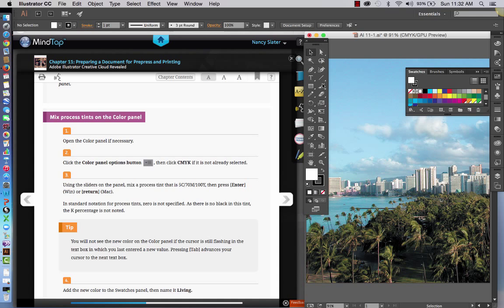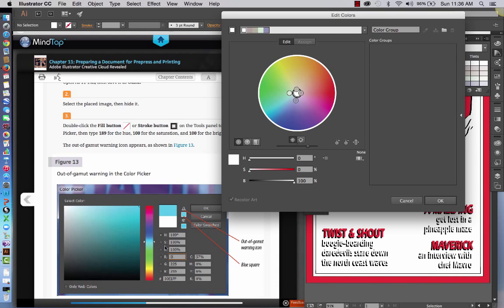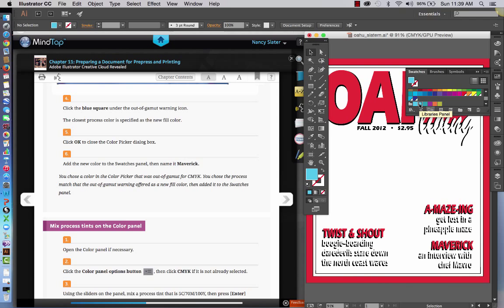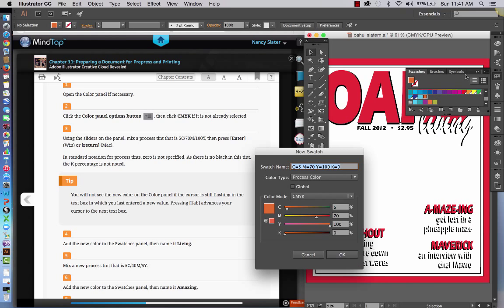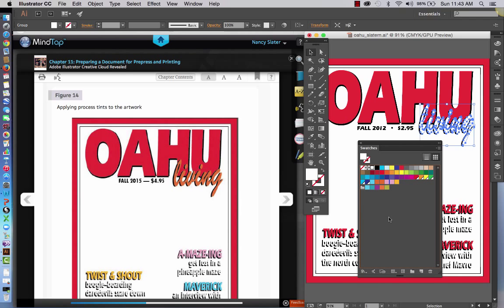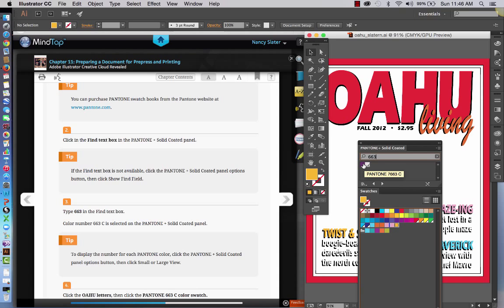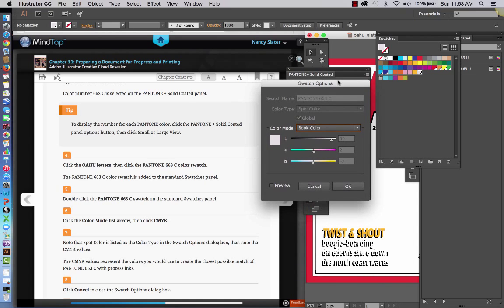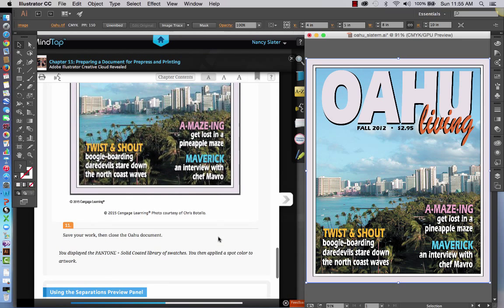Chapter 11 Demo (1)